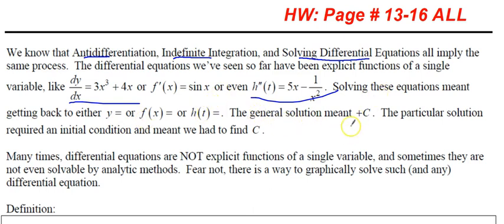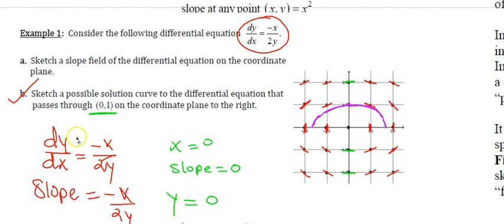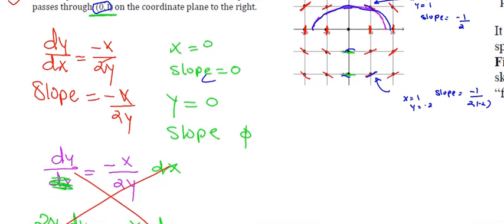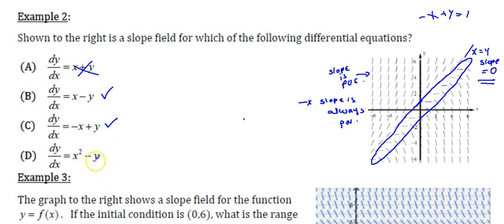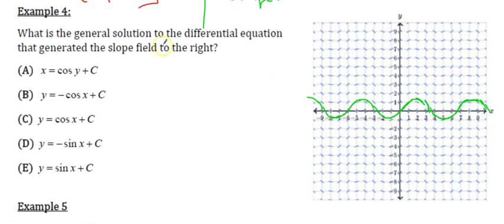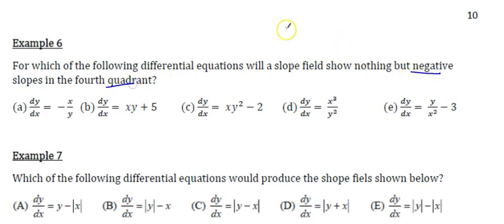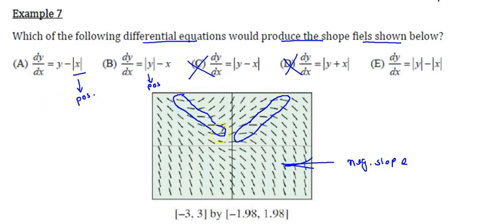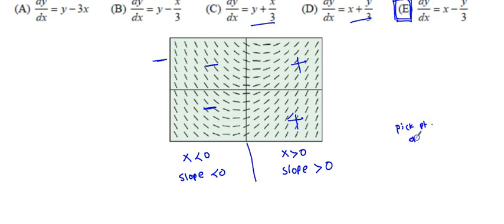Unit 7 - Slope Fields